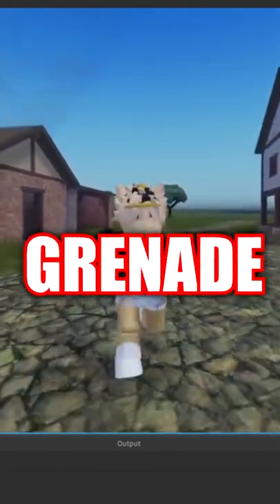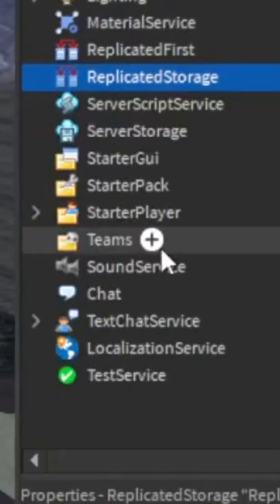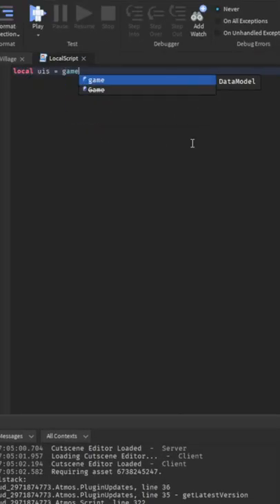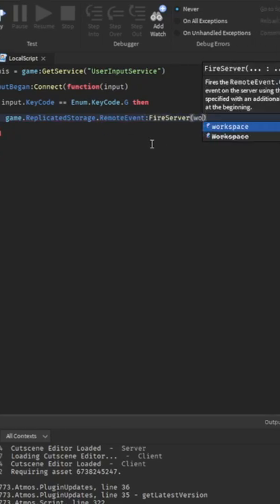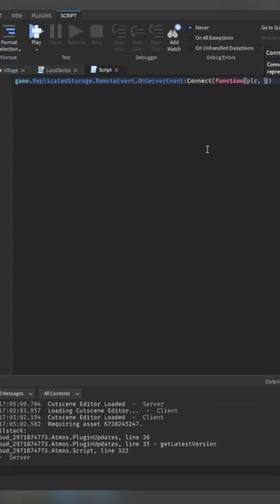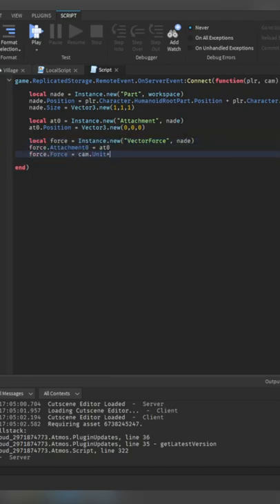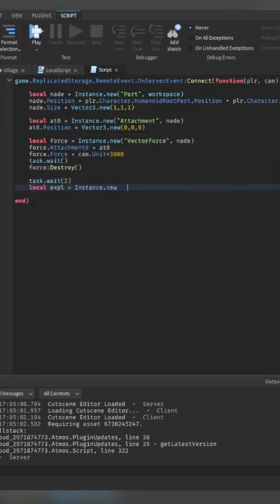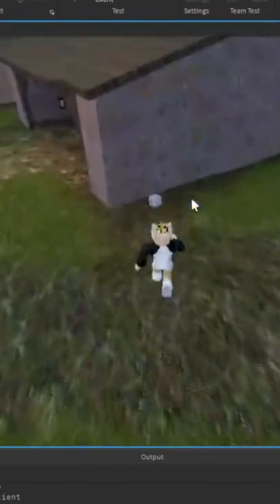HOW TO MAKE A GRENADE IN ROBLOX IN LESS THAN 60 SECONDS!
MAKE A GRENADE IN LESS THAN A MINUTE!